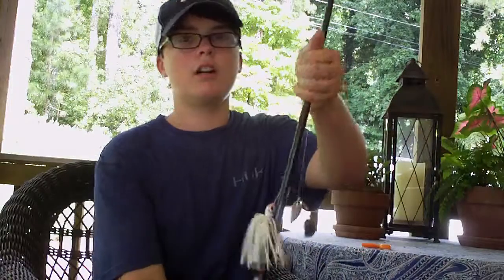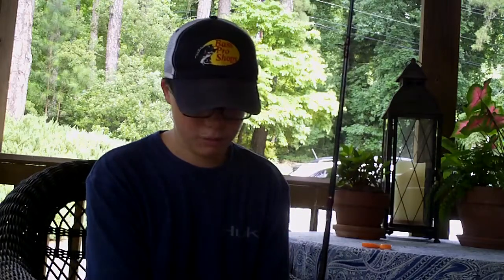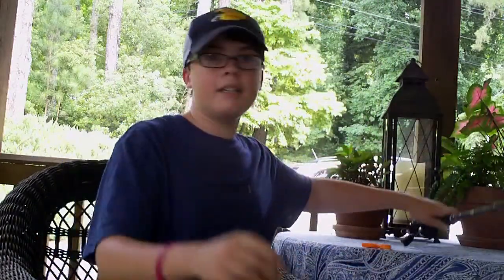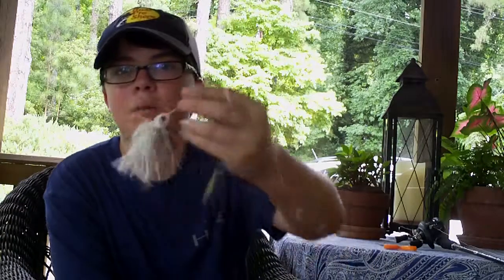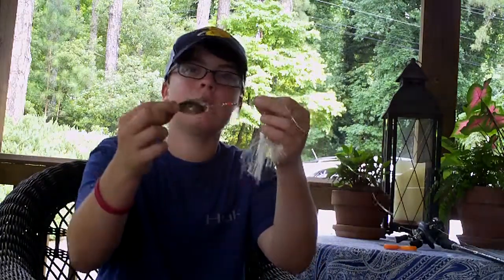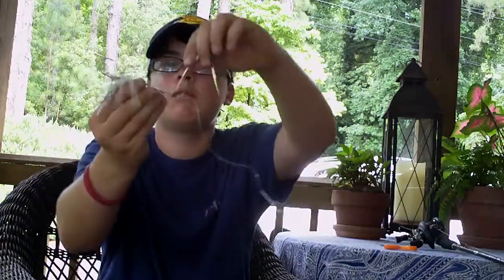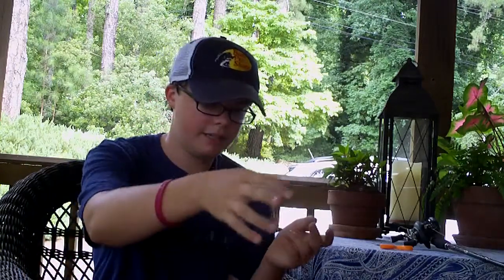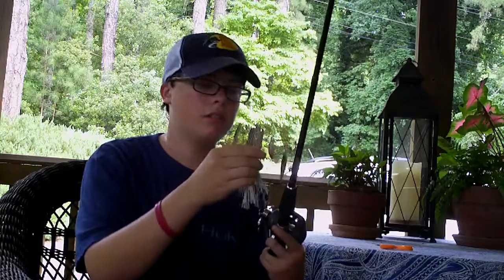SPINNER BAIT TIPS